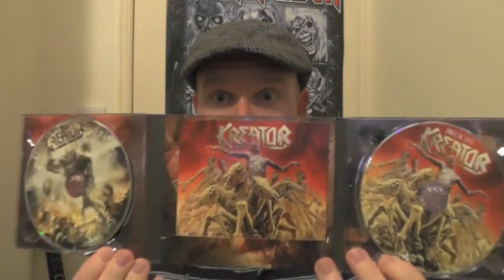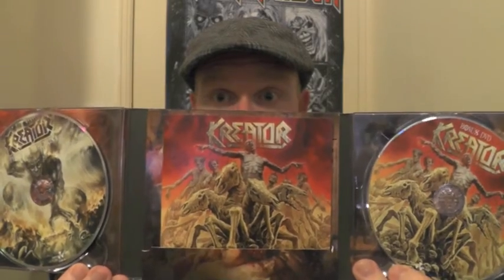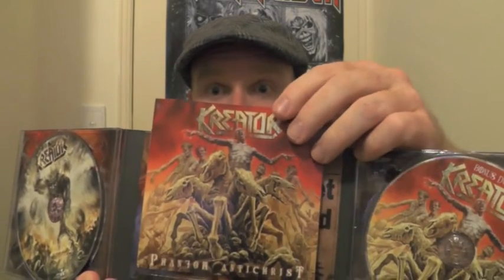Music Update (CDs, DVDs and Vinyl)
Back with a big update.  Lots of Metal goodness on CD, DVD and Vinyl.  Oh, and The Beatles Blu ray.